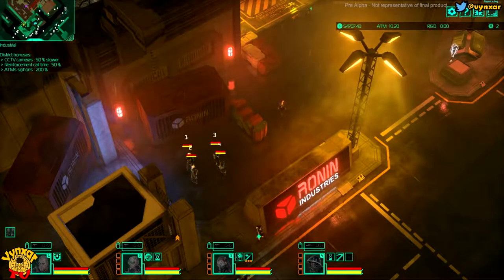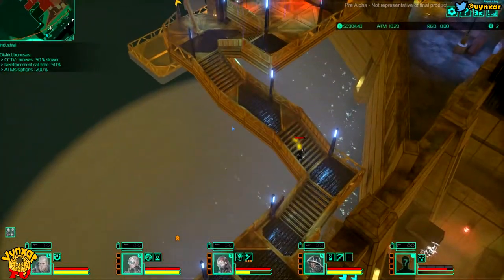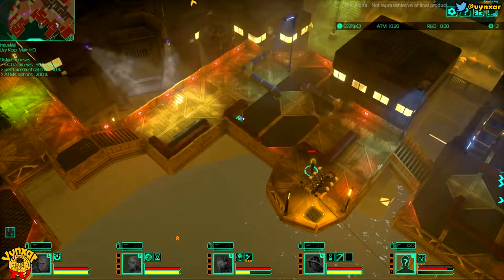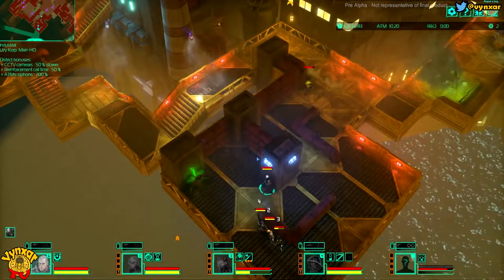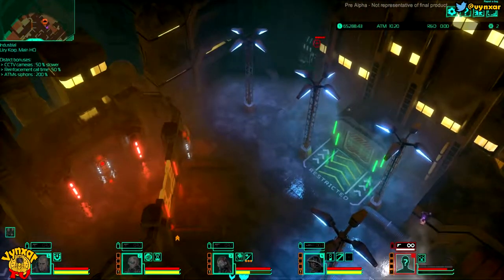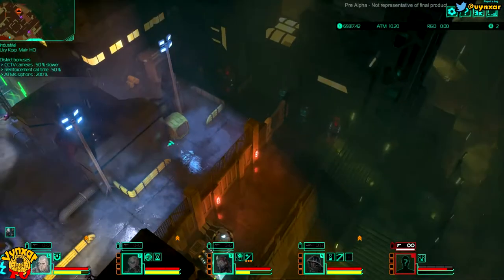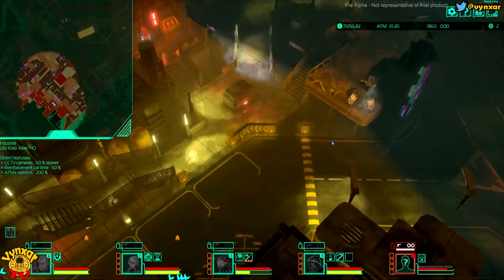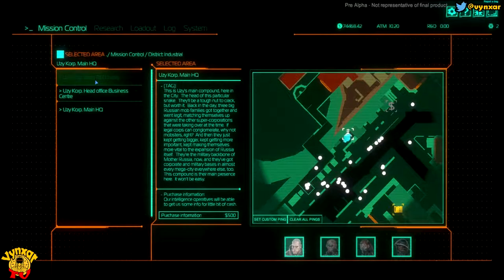Satellite Reign - Industrial District - UzyKorp R&D Labs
Satellite Reign is without a doubt exactly what a fan of Syndicate wars should expect nowadays as a sequel of Syndicate. It's a team base game set up in a cyberpunk world with cyborg agents roaming a magnificent futuristic metropolis full of busy & interesting citizens.